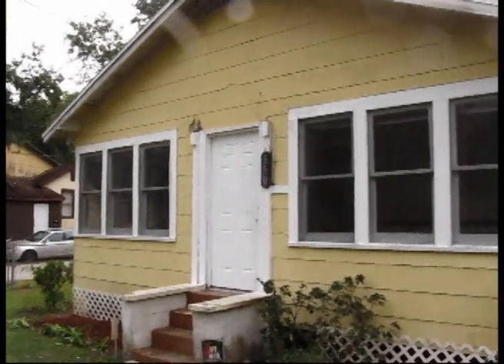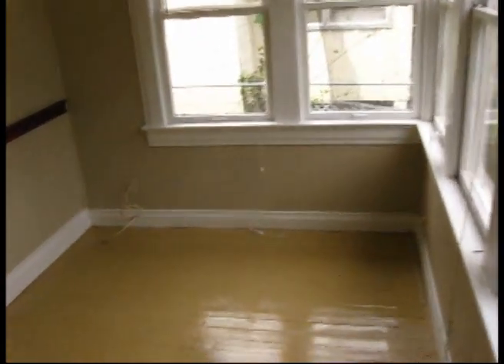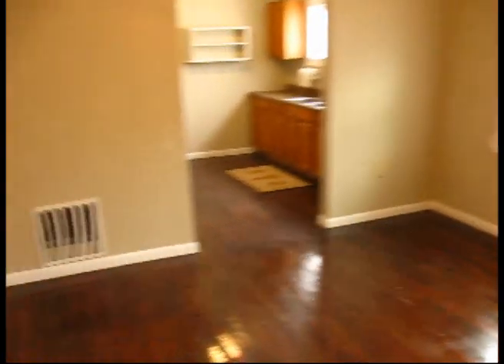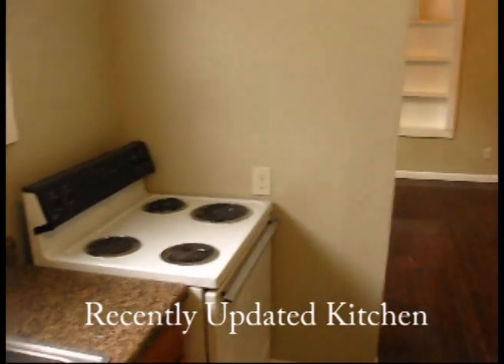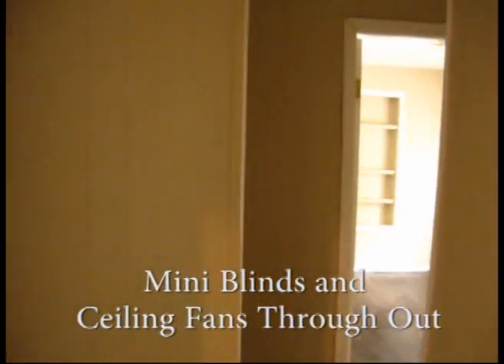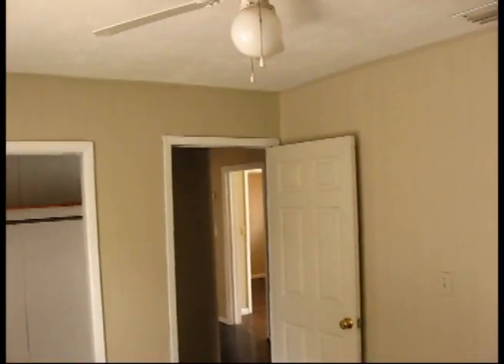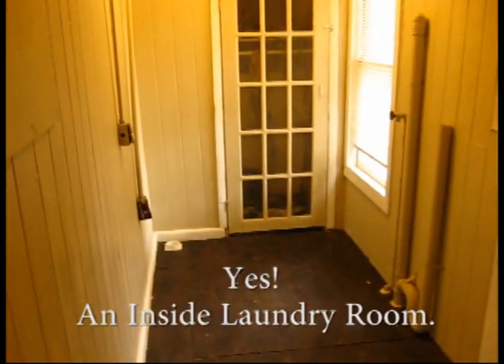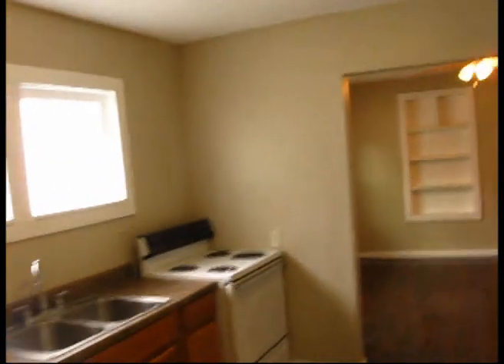550 63rd Video | Got a Vacancy? Make a Video!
Work SMARTER NOT HARDER filling your vacancies.  The next time you have a vacancy let the showing pros at EZShowJax make you a video tour of the home.

Making a video tour is the #1 way to make filling your vacancy easier and more productive.  Photos can only show so much.  Videos make the home come alive and gives your prospects what they want - a sense of the size, feel and flow of the home - WITHOUT wasting your time.

Prices start at $59 for making the video, inserting captions, and ranking in one of the top spots in a Google search.